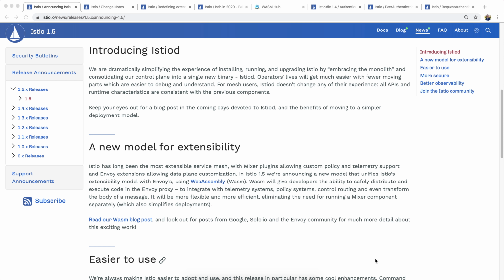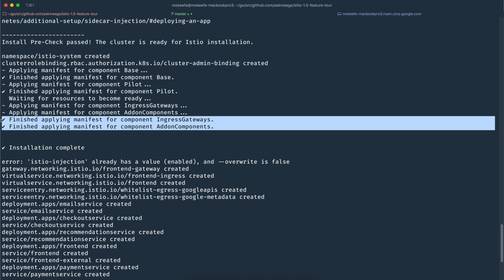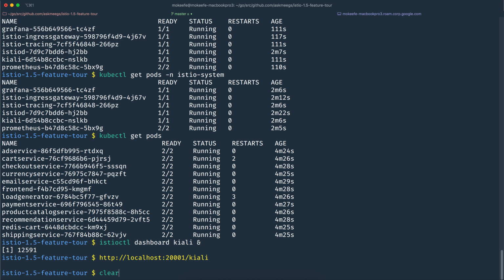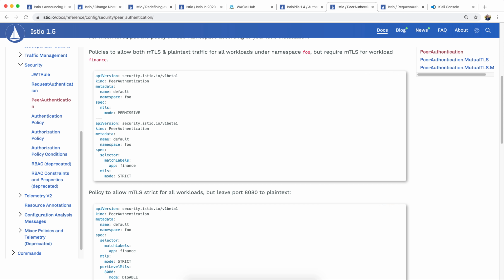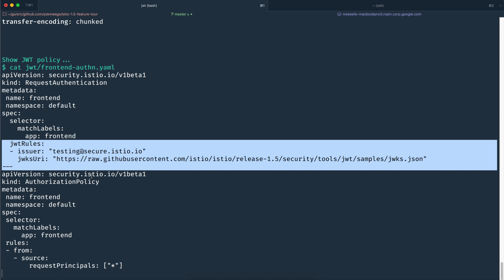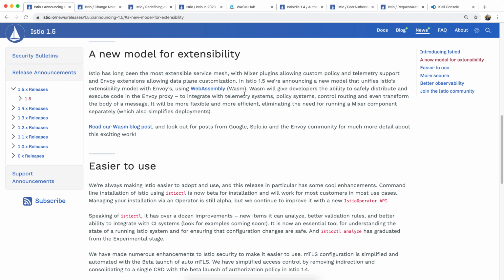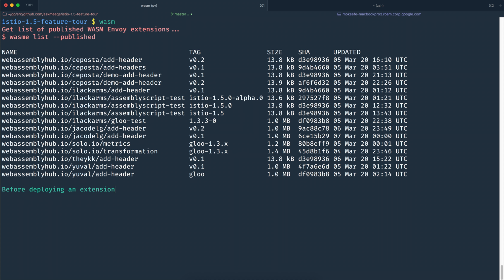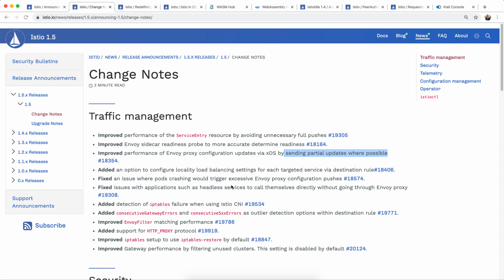Istio 1.5 - Feature Tour